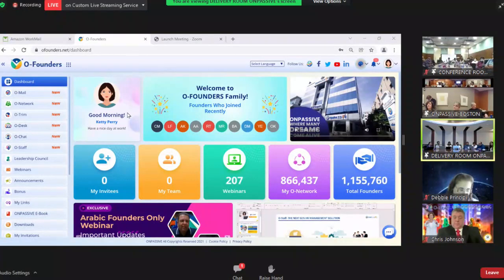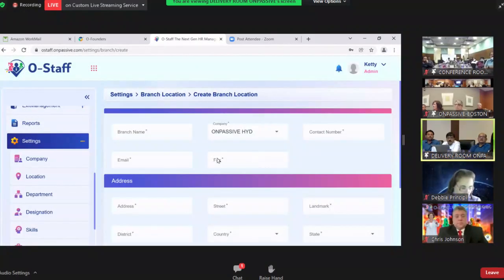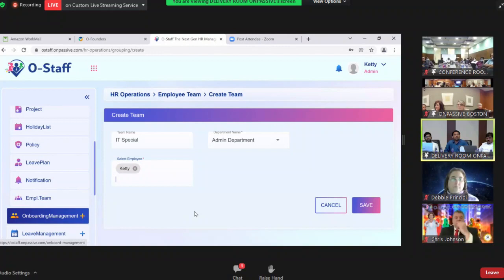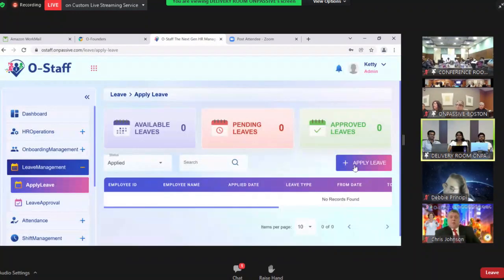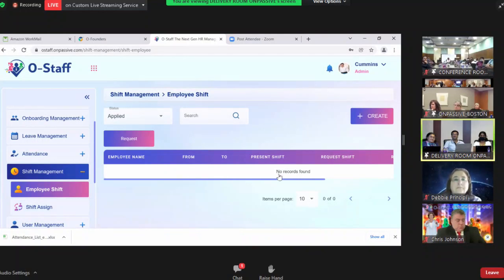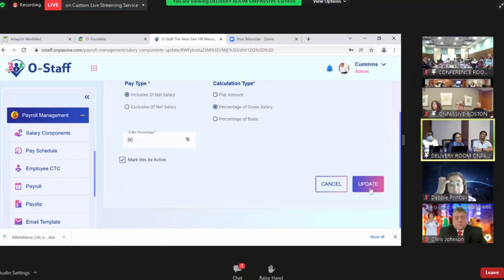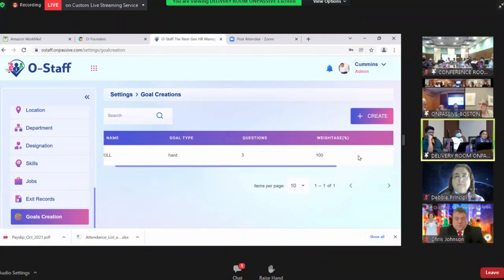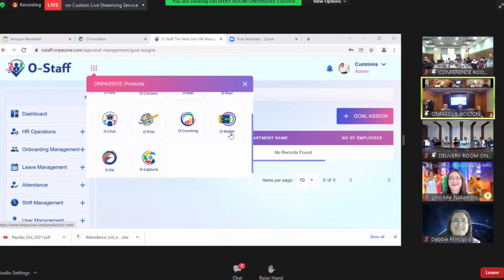ONPASSIVE Mega Product Launch O Staff Live From Boston USA And Hyderabad India 012022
Manage your Human Resources in a novel way with O-Staff. Now all Entrepreneurs can reinvent their businesses using the feature-rich HRMS.

O-Staff HRMS is a powerful human resources management system that provides an Entrepreneur like you with every feature you need to engage and develop your team. The software is designed for small businesses and provides an easy way for managers to manage employees, track leave, administer performance reviews, and monitor training progress. Whether you're a small business owner or a large organization, O-Staff helps you manage all the aspects of growing and improving your workforce.

With O-Staff's highly intuitive Dashboard, you are able to create schedules, manage expenses, generate reports, and track all of the information that you need for HR projects. O-Staff help managers keeping track of employee performance and engagement. At the core of it there is an AI driven logic & interface designed to help you create the best experience for your team.